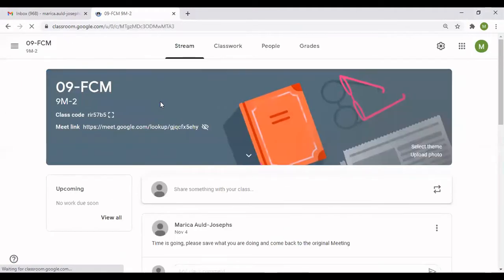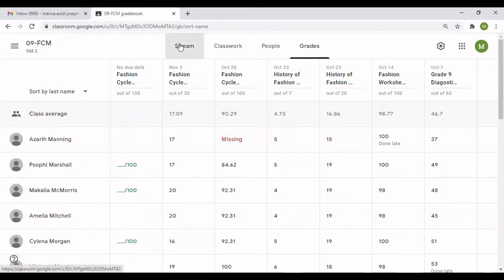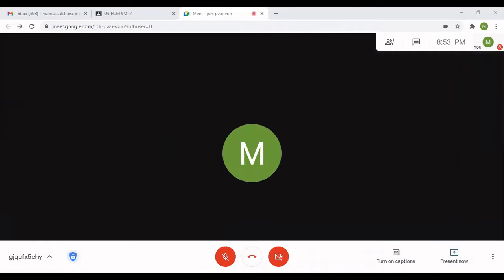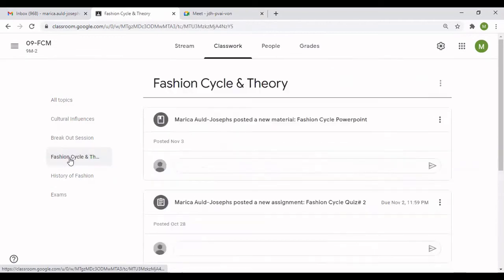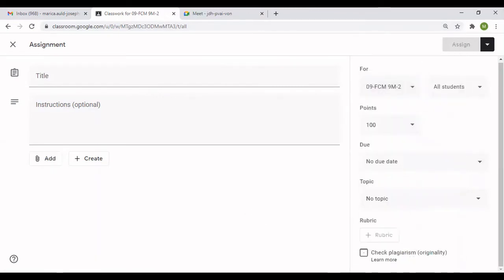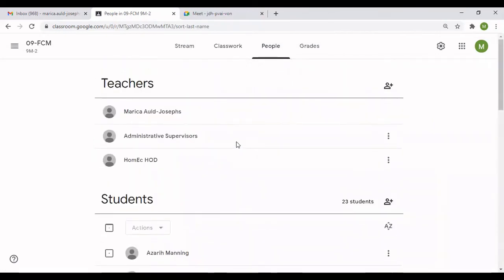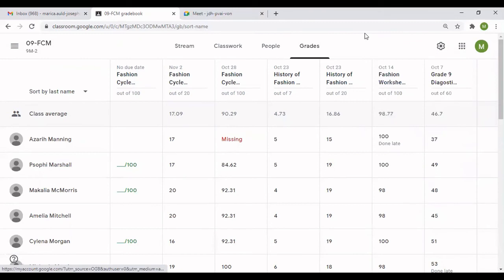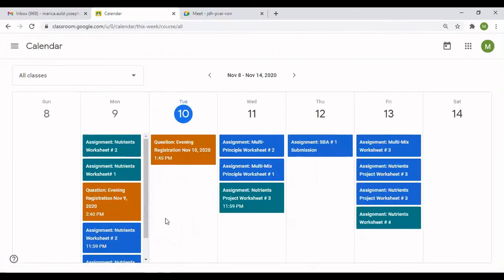Google Classroom Tour